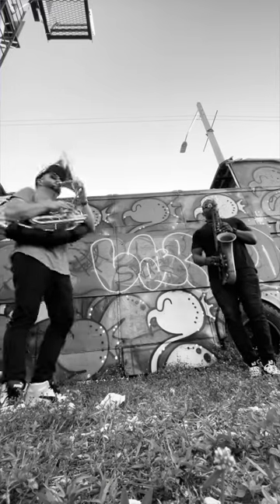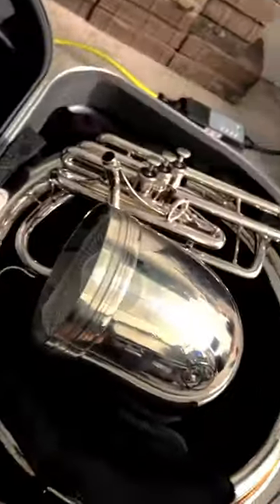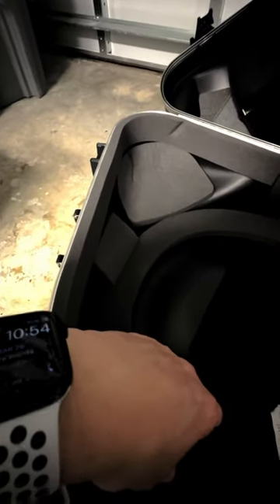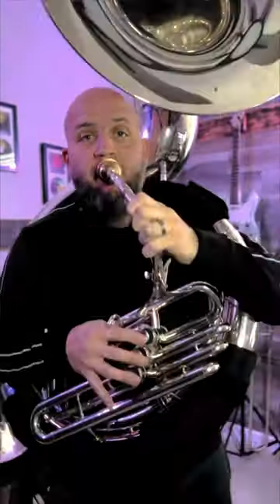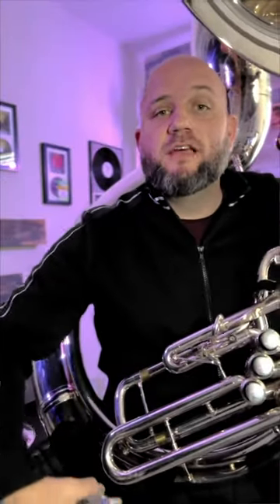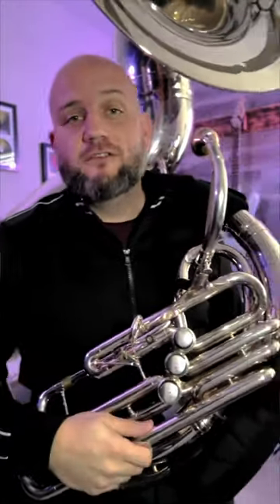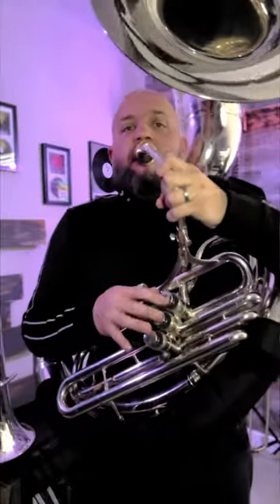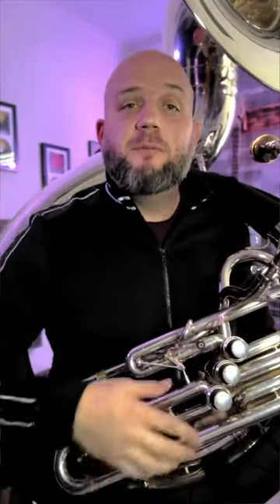Adams MSP1 Sousaphone - One Year Review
Check out the Adams Marching Brass MSP1 sousaphone!